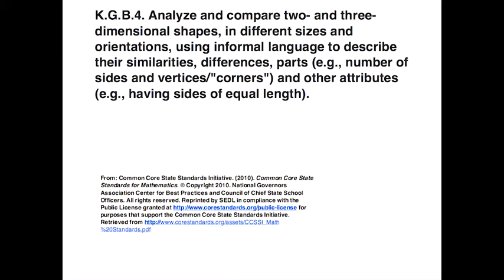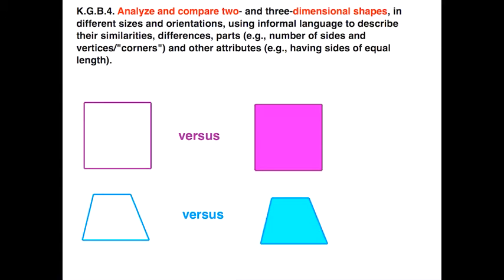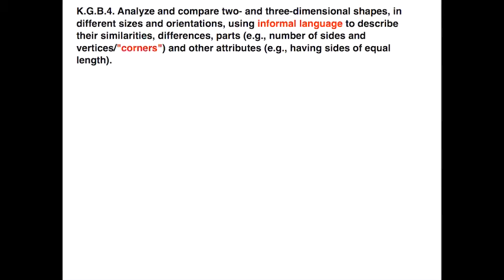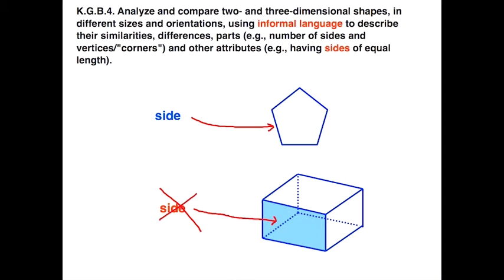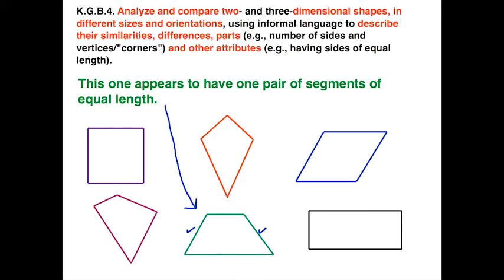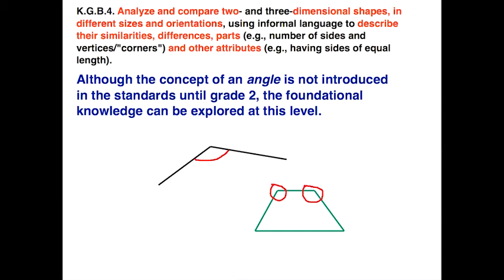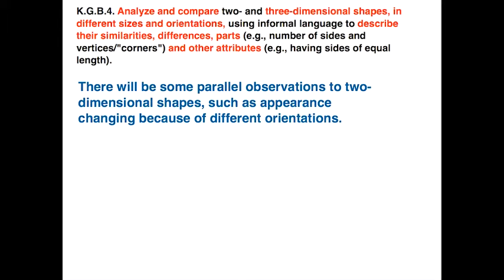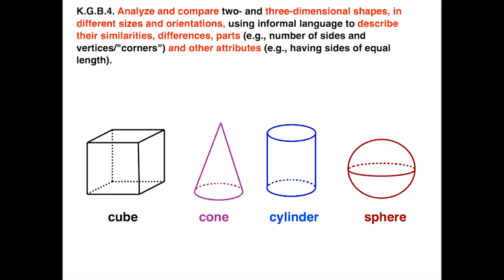K.G.B.4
common core mathematics video